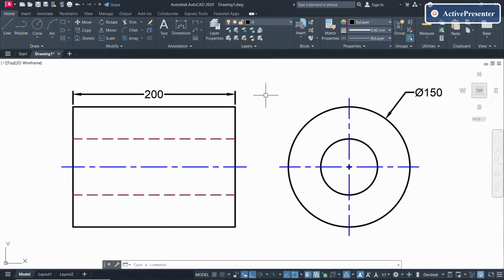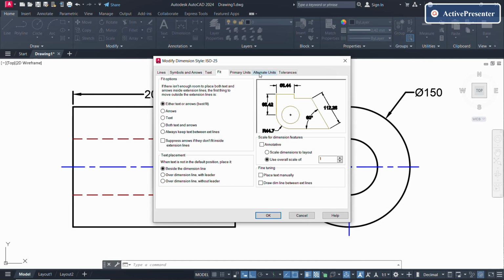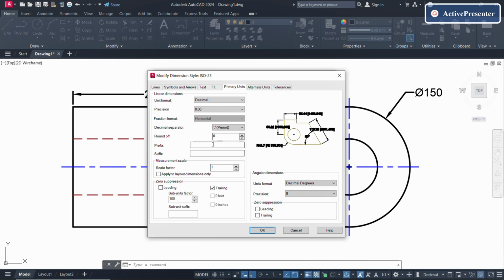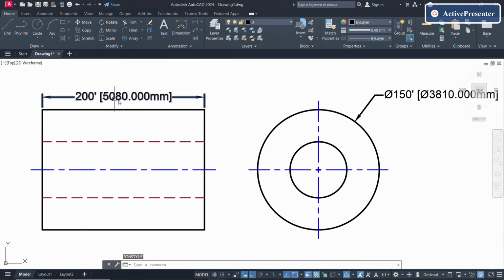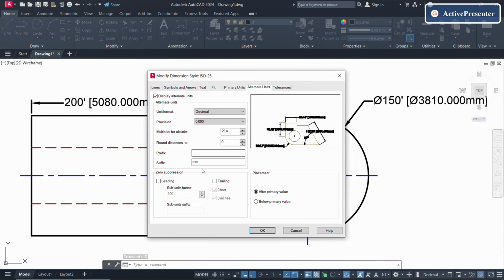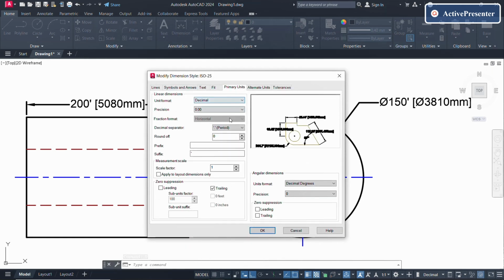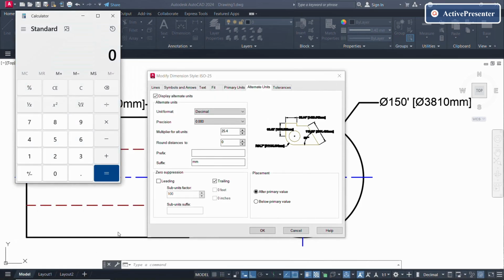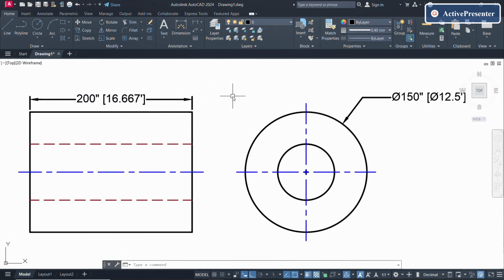Dual Dimension Method in AutoCAD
What is dual dimensioning
Alternative unit System in AutoCAD
AutoCAD having a capacity of Unit Conversion System.

We can able to convert mm to inch. Inch to mm, inch to feet.

In this video tutorial We are going to understand basic concept of dual dimensioning and alternative unit in AutoCAD.